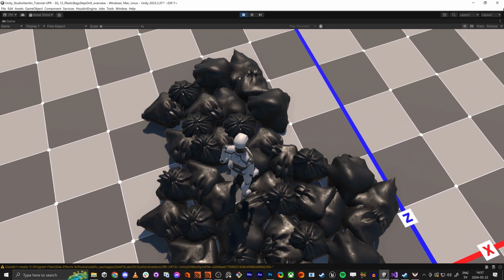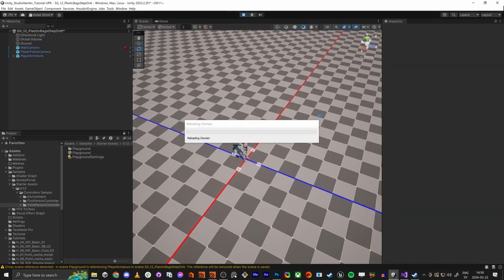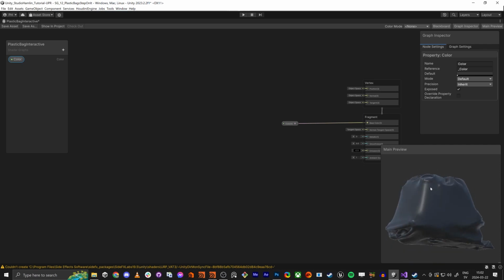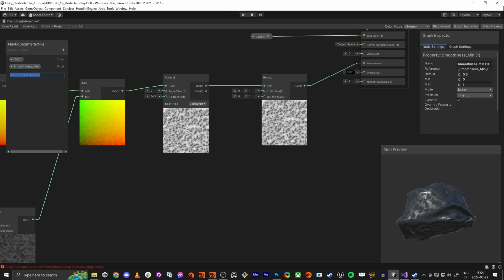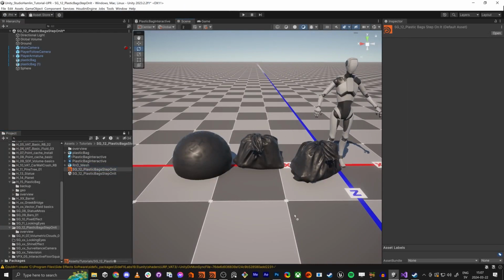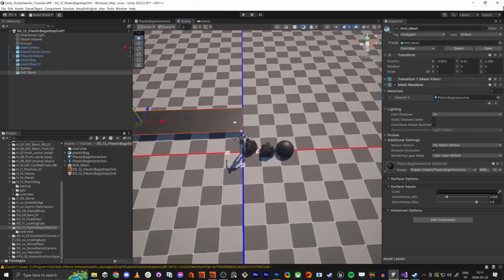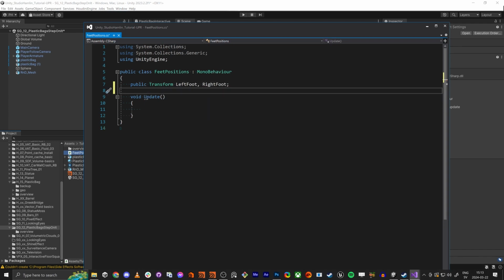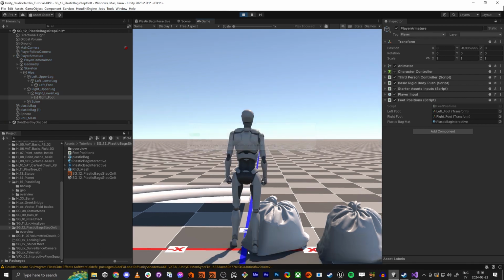Interactive Shader Trash Bag part 1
In this tutorial, I will Create an interactive shader that reads the position from the player's feet. Then we use it to offset vertex in the shader. In part 1 I set everything up, if you want to see the offset part. Look into part 2. Enjoy!